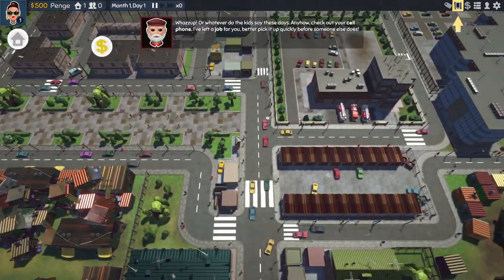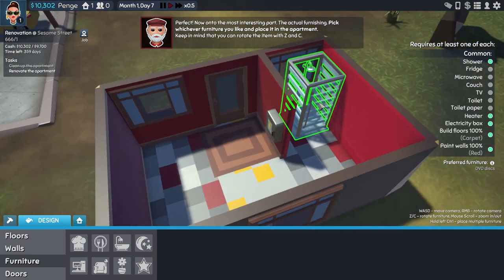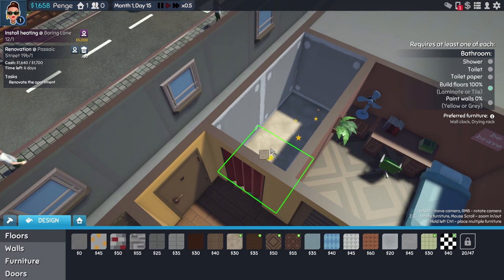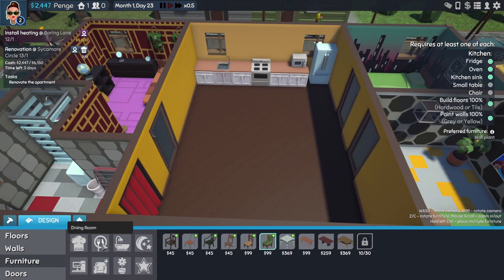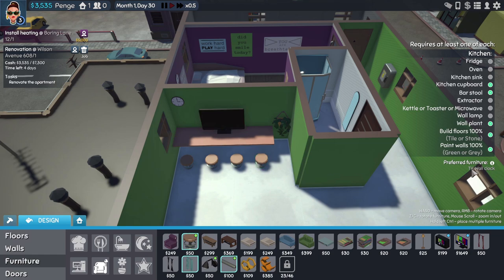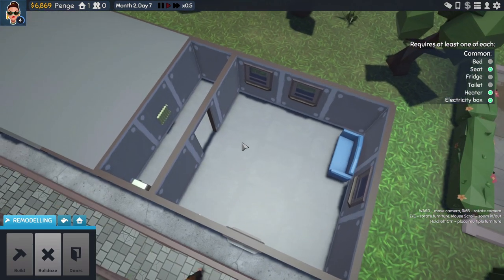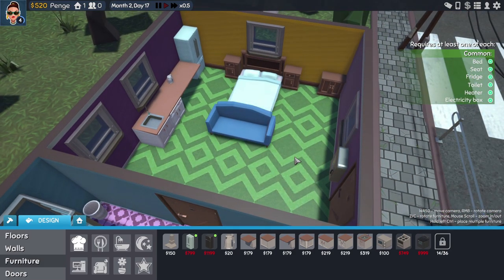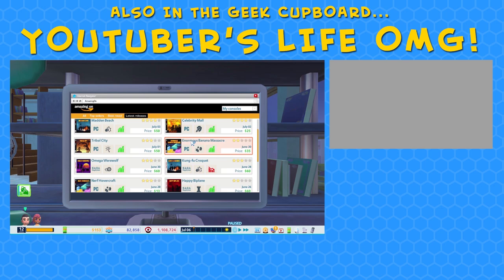Changing Rooms | The Tenants (House Flipper Landlord Tycoon Game - Demo)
The Tenants is, on the surface, a game about being a Landlord. We own some properties, we rent them out, we make money, simple. But it's a lot more than that, because rather than just being a property tycoon style game, The Tenants also throws in a generous dollop of house flipping too, so we'll be tidying up properties, scraping mould off the walls and doing some decorating!

It's a sort of cross between House Flipper and a property tycoon game, which is a wonderful thing. We start small, renovating a small trailer out near a lovely lake. We choose flooring, wallpaper and also all the interior decorations like shelves, sofas and... DECORATIVES!

So. Many. Decoratives.

We eventually earn enough money to work on our very own place and we're able to get ourselves our very first tenant!

NOTE: This is the demo version of the game.

Decide which tenants you want to make business with. React to various situations... you never know what's gonna happen: annoyed neighbours, problematic tenants, police involved? Gotta stay alert!

Design your apartments and give them a polished look. Get rid of that old paint and buy some new furniture or just change the floors. Do not overdo it though! The better it looks, the more money you make!

Invest wisely to achieve maximum profit. Keep an eye out for the best bargain, and strike when you see an opportunity. Are you into risky deals, or you just want to play it safe? The choice is yours!

Become a landlord and get involved in real-estate. You are the one in the driver's seat. Stay calm, focused and ready to make your business rise all the way to the top!